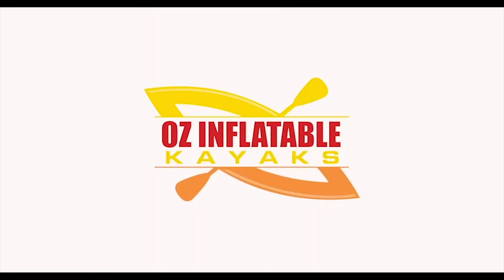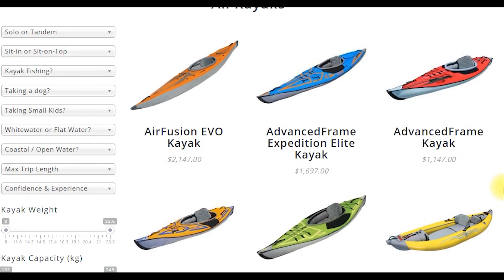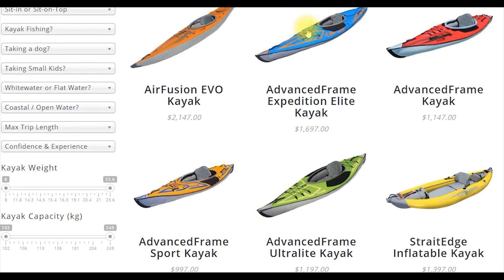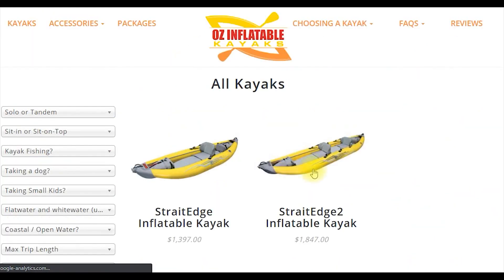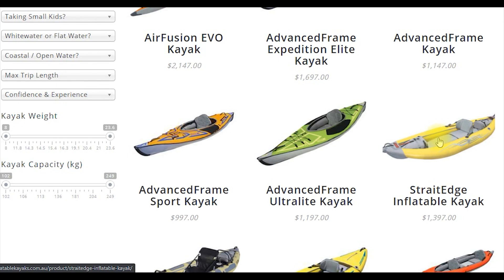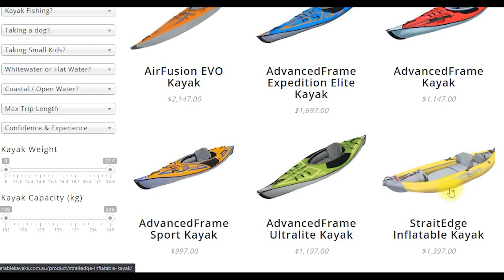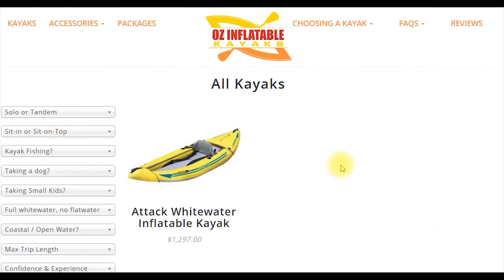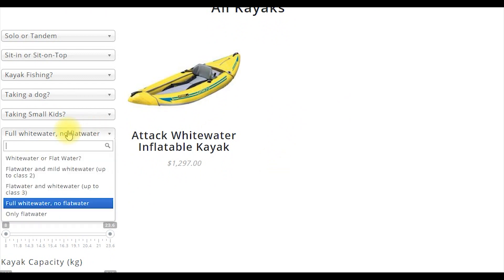Whitewater vs Flatwater Kayaks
The hull shape and general design of a kayak is quite different for flat water than for white water.
A lot of customers want a kayak that 'does it all', but there is really no such thing.
We do, however, have 'crossover' kayaks, which can do up to class 3 whitewater, but have design features that help them track on flat water.